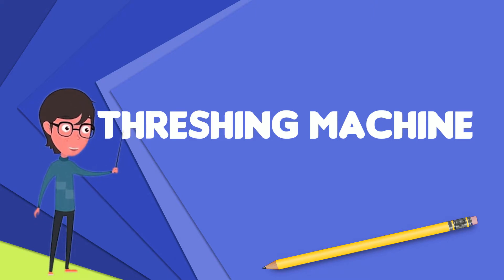What is Threshing machine?, Explain Threshing machine, Define Threshing machine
~~~ Threshing machine ~~~

Title: What is Threshing machine?, Explain Threshing machine, Define Threshing machine

Description: A threshing machine or thresher is a piece of farm equipment that threshes grain, that is, it removes the seeds from the stalks and husks. It does so by beating the plant to make the seeds fall out.  Before such machines were developed, threshing was done by hand with flails: such hand threshing was very laborious and time-consuming, taking about one-quarter of agricultural labour by the 18th century. Mechanization of this process removed a substantial amount of drudgery from farm labour. The first threshing machine was invented circa 1786 by the Scottish engineer Andrew Meikle, and the subsequent adoption of such machines was one of the earlier examples of the mechanization of agriculture. During the 19th century, threshers and mechanical reapers and reaper-binders gradually became widespread and made grain production much less laborious. Separate reaper-binders and threshers have largely been replaced by machines that combine all of their functions, that is combine harvesters or combines. However, the simpler machines remain important as appropriate technology in low-capital farming contexts, both in developing countries and in developed countries on small farms that strive for especially high levels of self-sufficiency. For example, pedal-powered threshers are a low-cost option, and some Amish sects use horse-drawn binders and old-style threshers. As the verb thresh is cognate with the verb thrash , the names thrashing machine and thrasher are alternate forms.